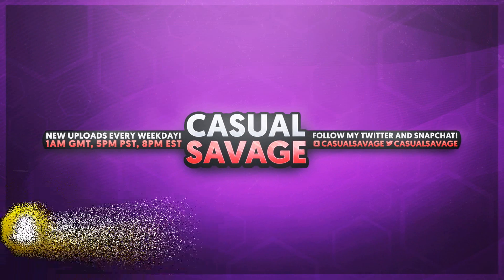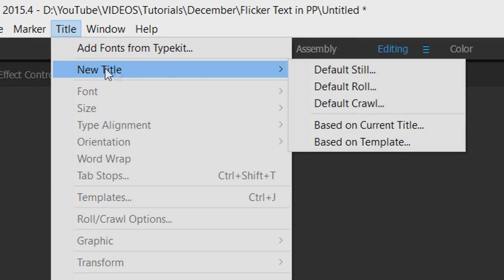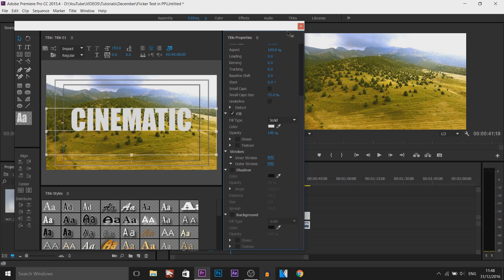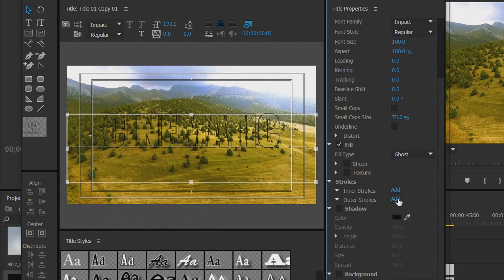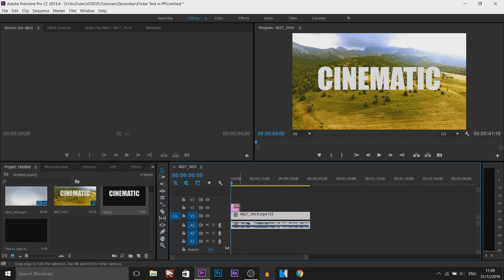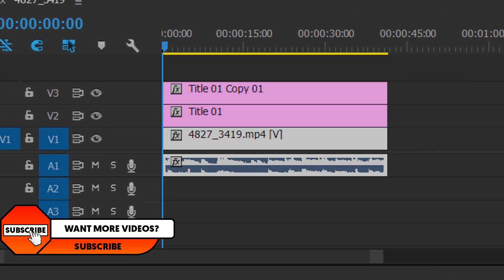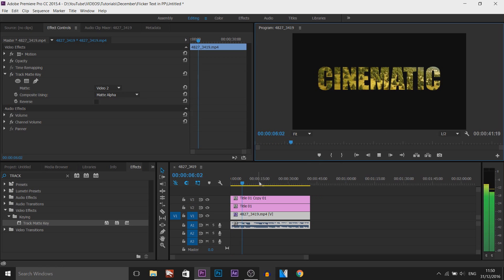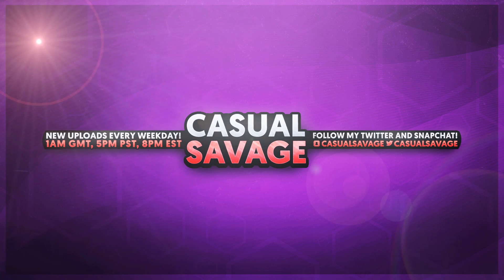How To: Video/Image Inside Text in Adobe Premiere Pro CC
How To: Video/Image Inside Text in Adobe Premiere Pro CC! In this video, I will be showing you how to place a video or image inside text using Adobe Premiere Pro CC.